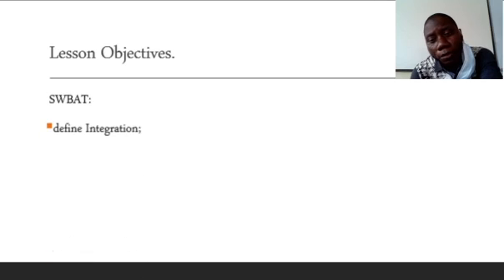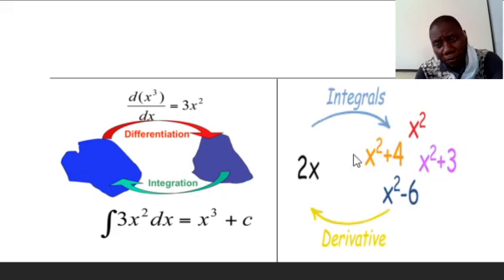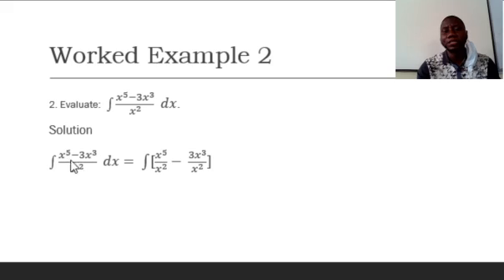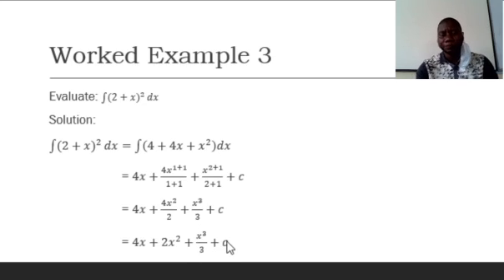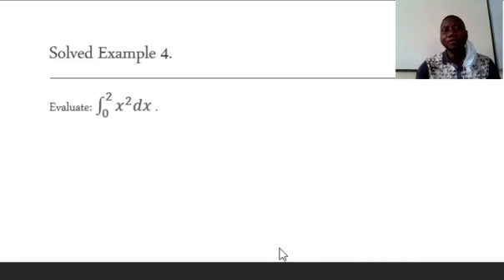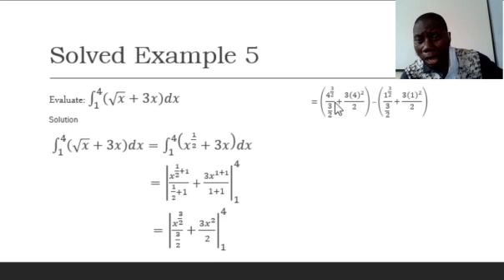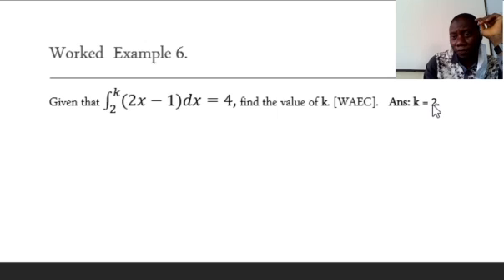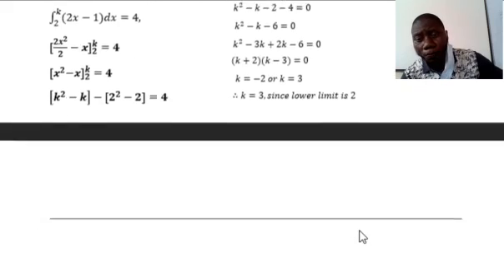Integral Calculus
This video is going to help you to be able to:
1. define integration;
2. state and identifies the forms of integration;
3. solve some problems of integration under definite and indefinite integrals.